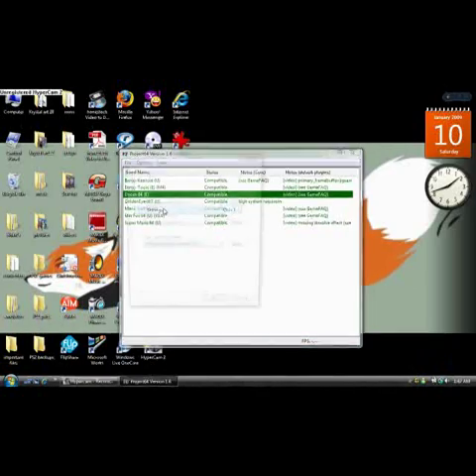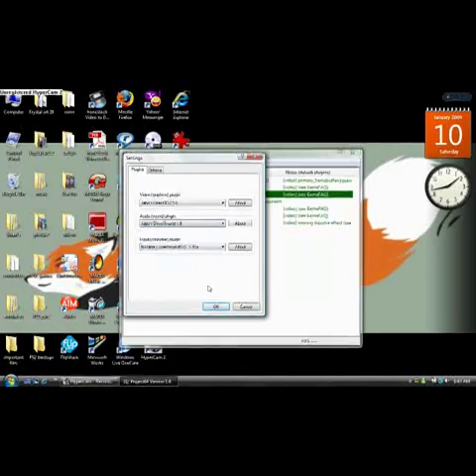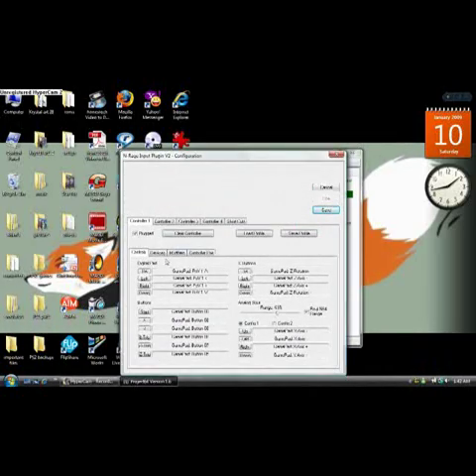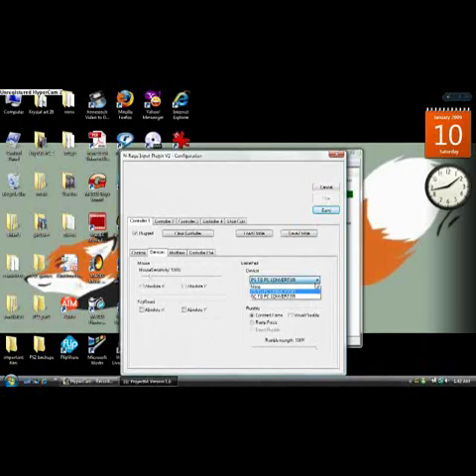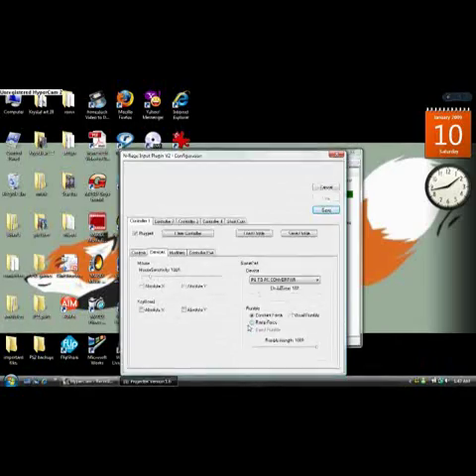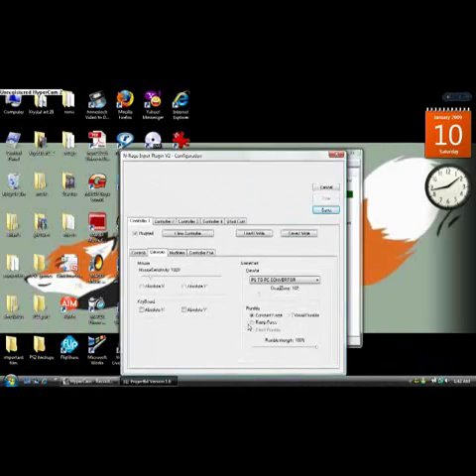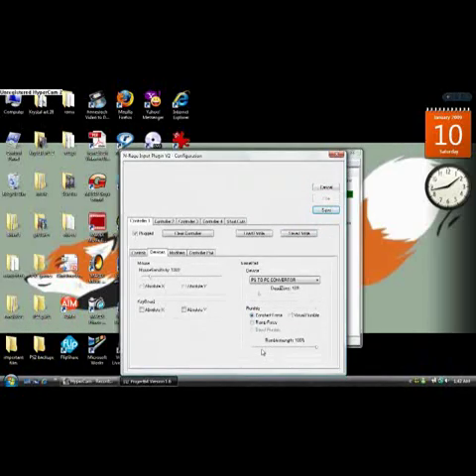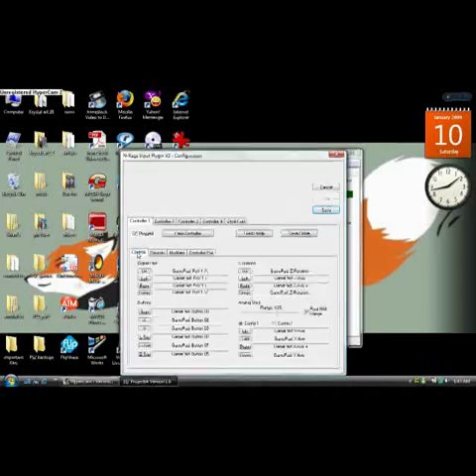Noobs Guide: rumble feature on Project 64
how to get rumble on a N64 emulator